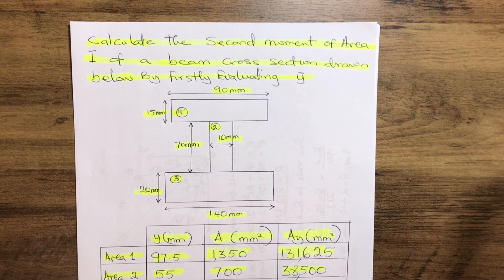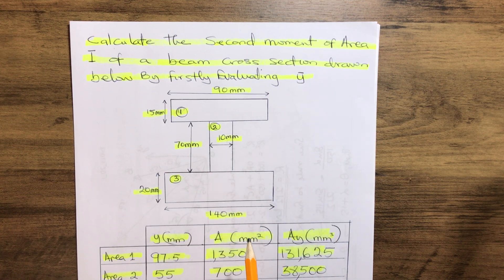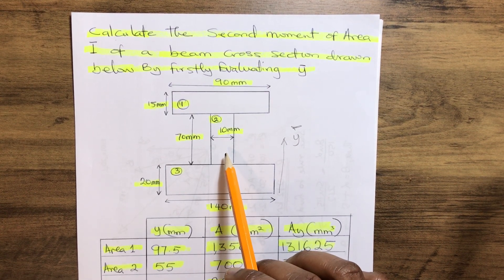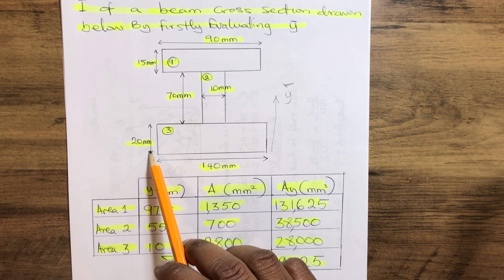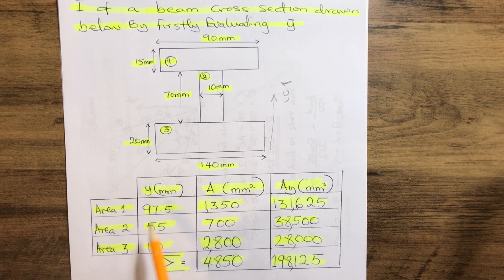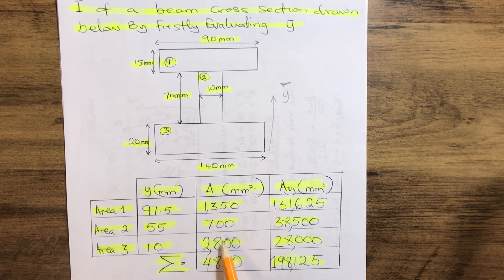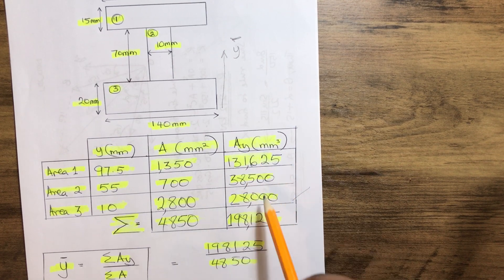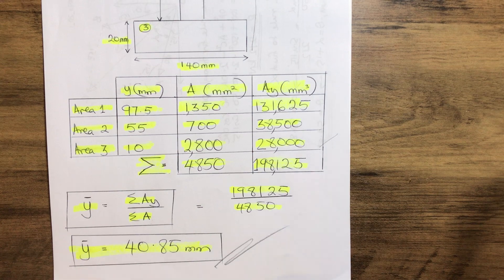How to Calculate Y-bar (vertical ref difference from the centroid of an I -shaped beam cross-section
How to Calculate Y-bar (vertical reference difference from the centroid of an I-shaped beam cross-section